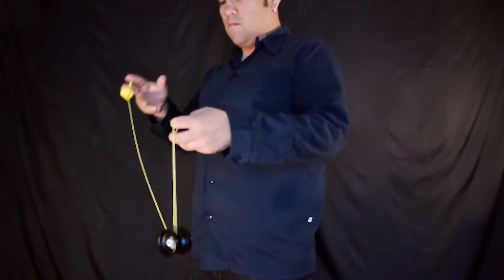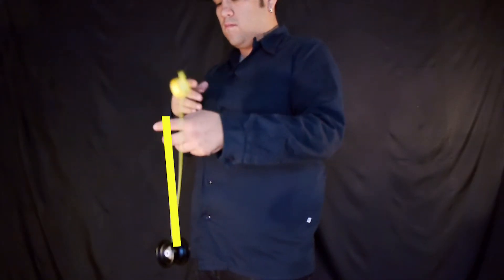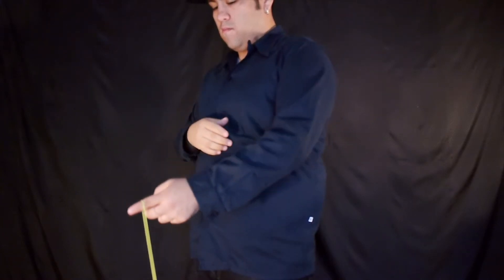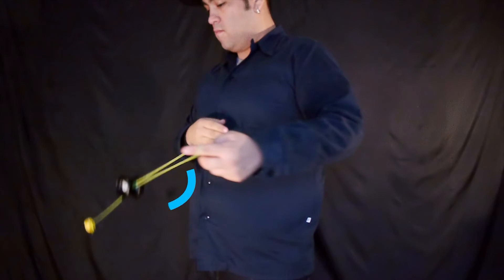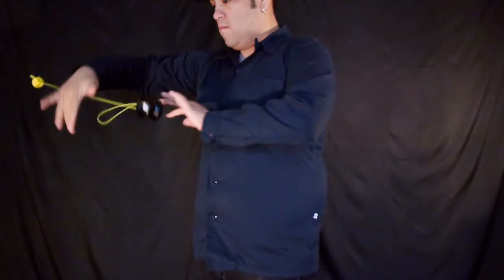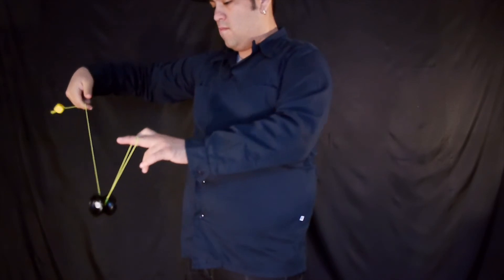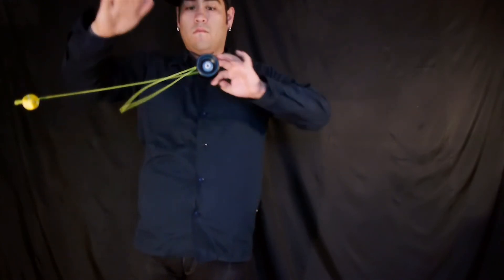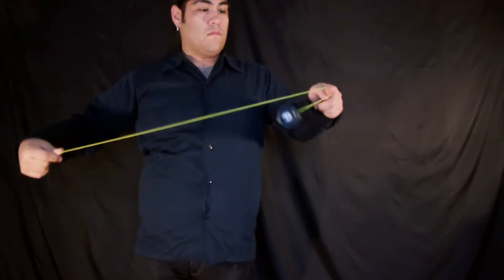5A Yoyo Tutorial - Level 5 - Trick 2 - Free Fall Suicide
A difficult 5A suicide yoyo trick.